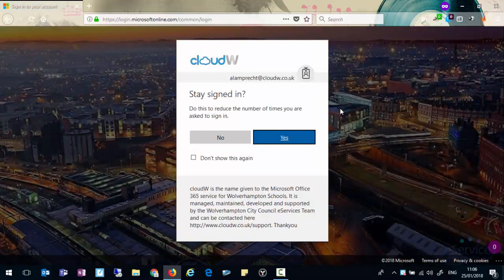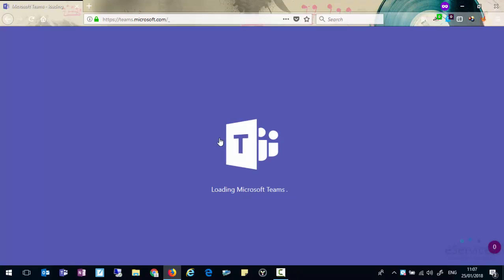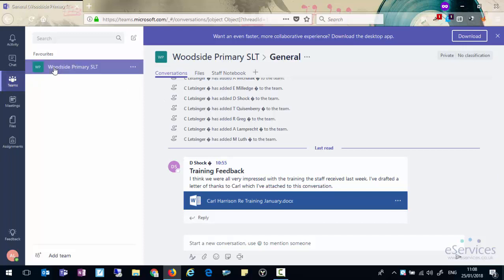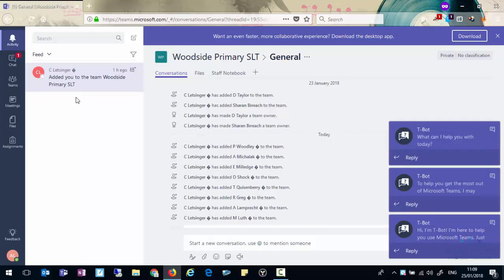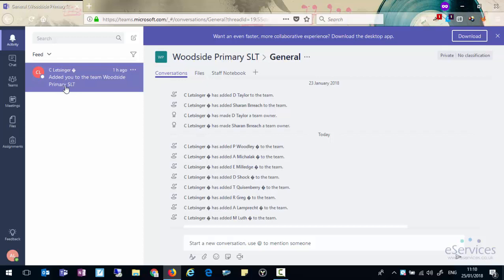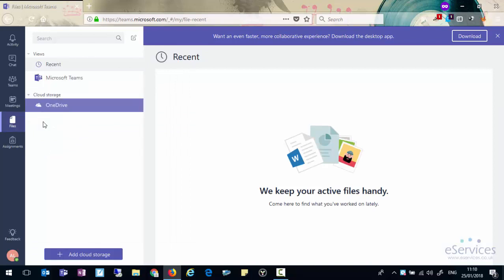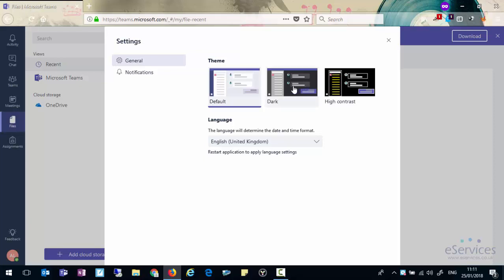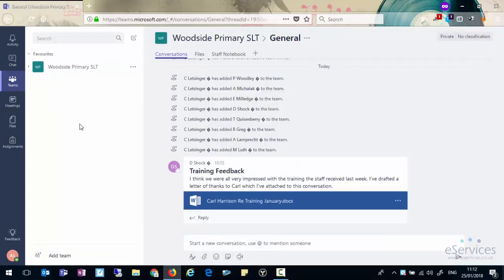Logging Into Microsoft Teams and a Brief Overview | Introduction & Tutorial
How to log into Microsoft Teams for the first time, using a web browser, and a brief overview of the features.